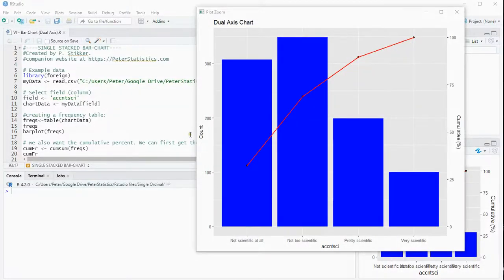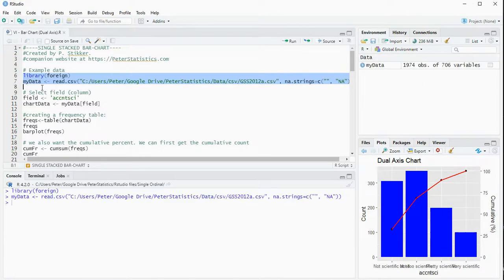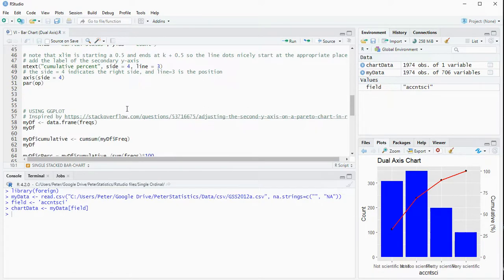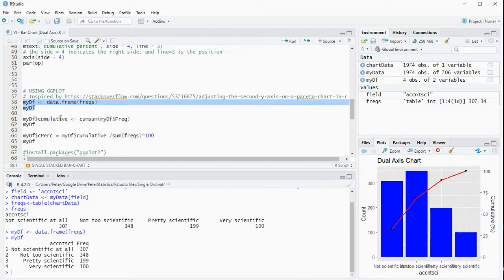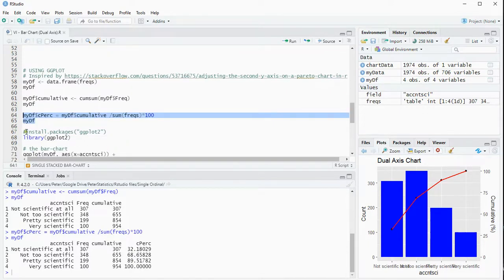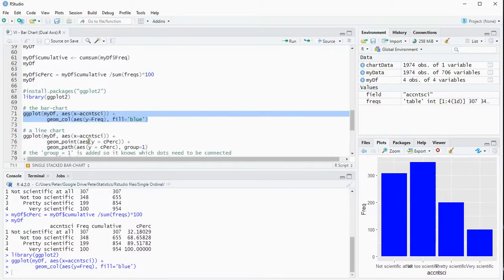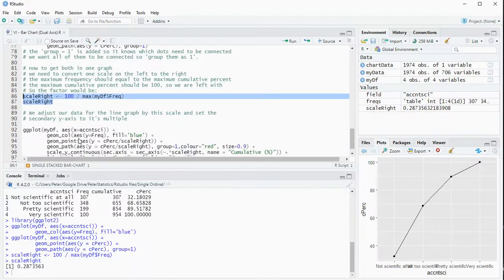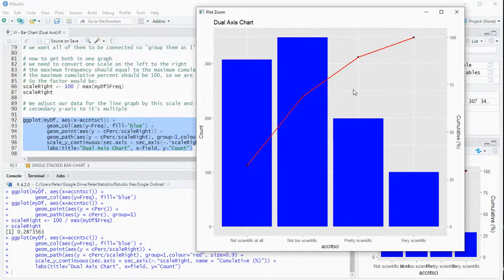R - Dual Axis Bar Chart with ggplot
Instructional video on creating a dual axis bar-chart with R using the ggplot library.